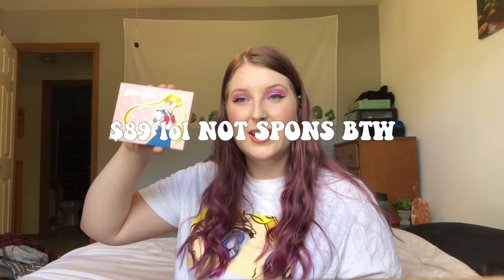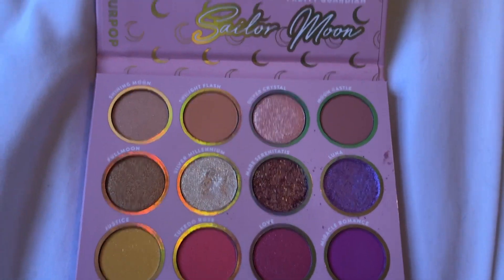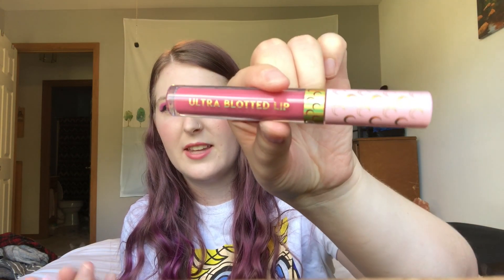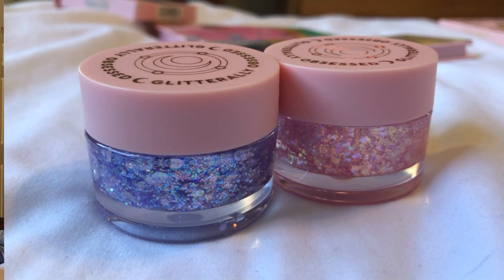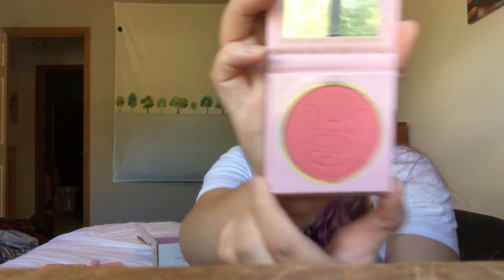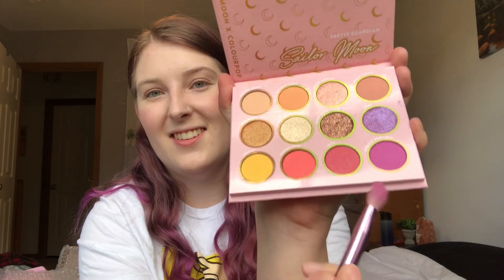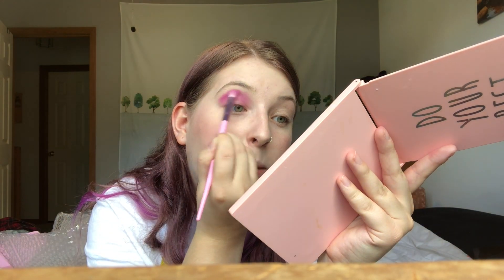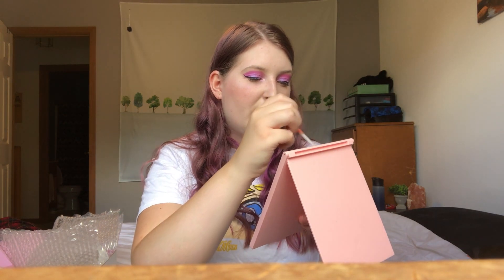SAILOR MOON X COLOURPOP COLLECTION REVIEW!!!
Hi friends!! I got the Sailor Moon x Colourpop collection! This makeup collaboration is my favorite one yet and I wanted to share with you my first impressions! The eyeshadow palette pretty guardian is so beautiful! And I love the blushes in cat's eye and from the moon! The moon prism power and moonlight legend glitters are also amazing!!!